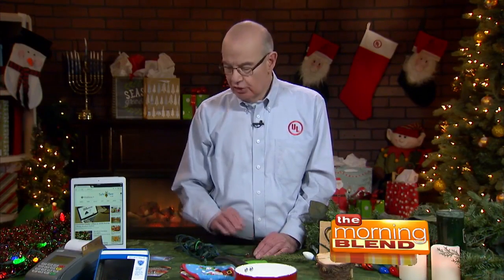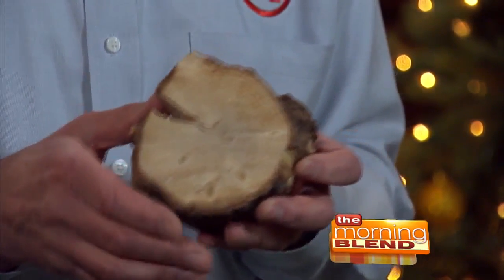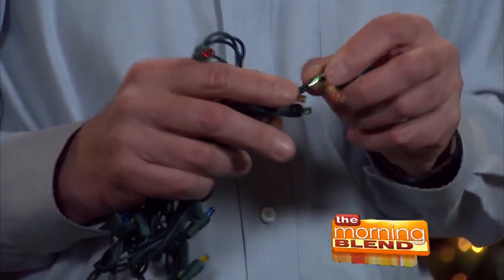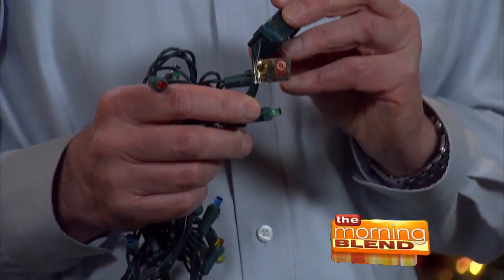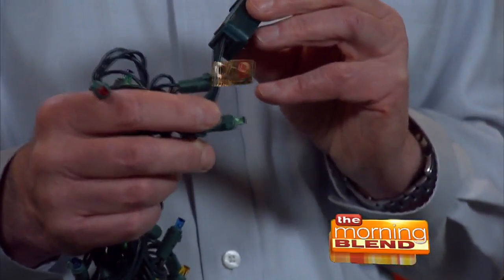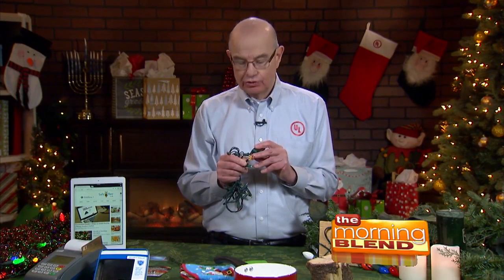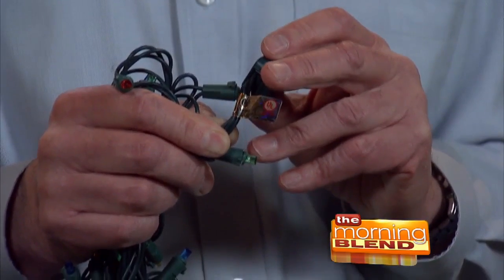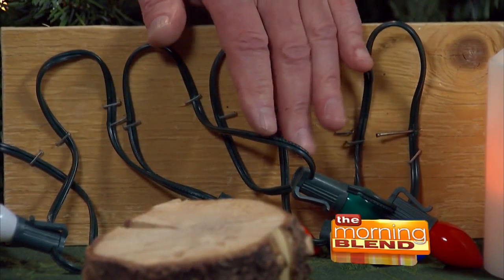Beware Of Holiday Risks! 12/12/16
It is a joyous time of year, but often we pull a few tricks out of our sleeve that could have our homes at risk of going up in smoke. John Drengenberg is the Consumer Safety Director at Underwriters Laboratories (the "UL" logo you see on many of your electronic devices at home). Learn about how to keep happy in your holidays! SafeBee.com